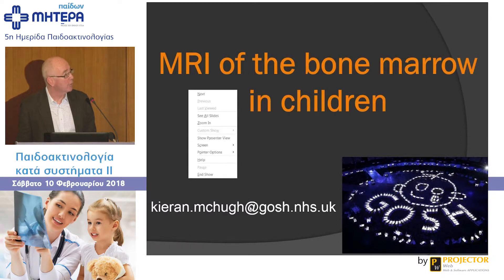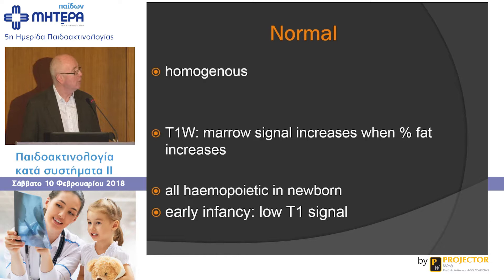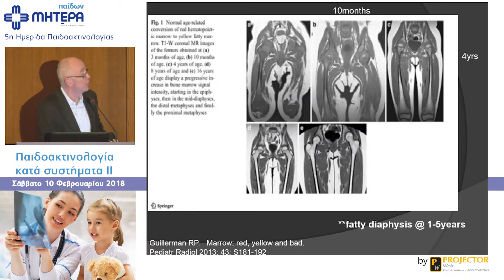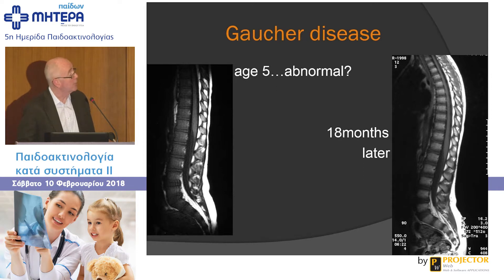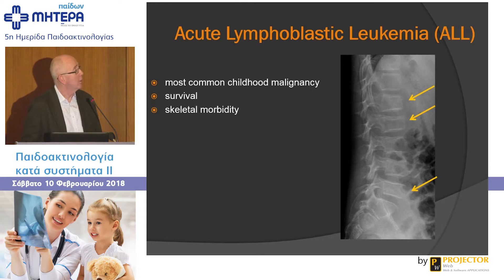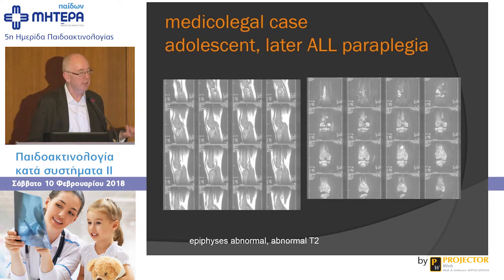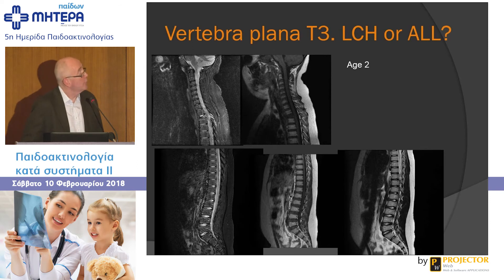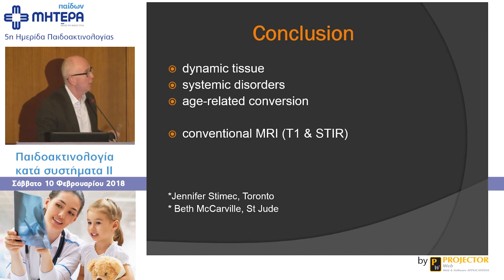MRI of the bone marrow in children - K. McHugh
5η Ημερίδα Παιδοακτινολογίας: Παιδοακτινολογία κατά συστήματα ΙΙ
Ομιλητής: Kieran McHugh, FRCR FRCPI DCH LMCC, Consultant Paediatric Radiologist, Great Ormond Street Hospital for Children.